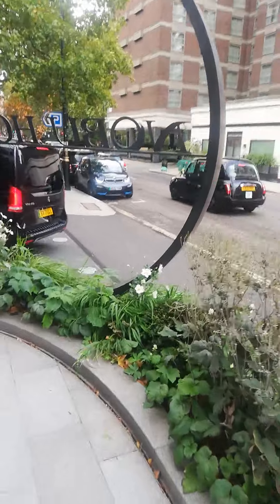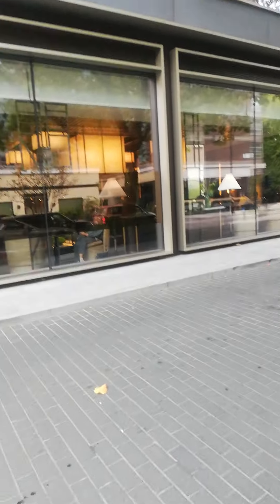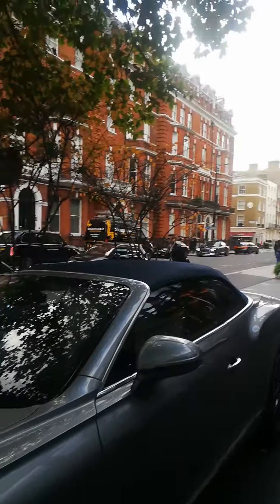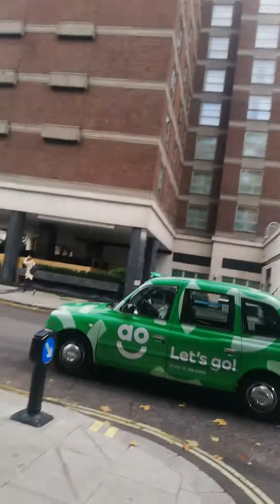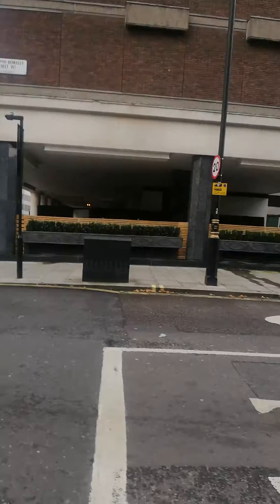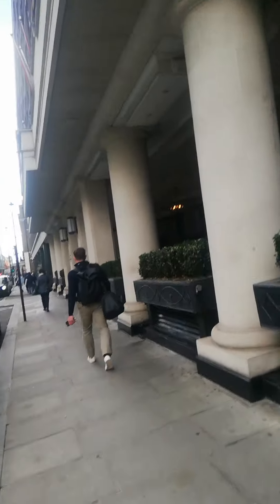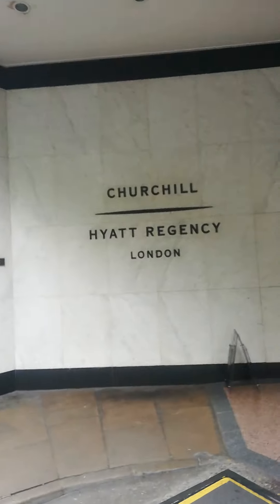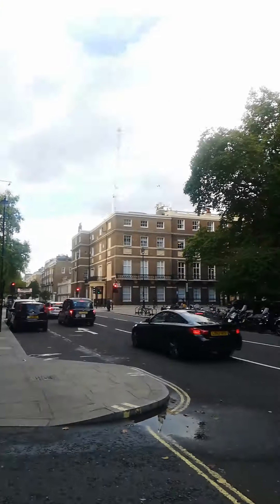Front of Nobu Hotel, Churchill Hilton London, Churchill Bar etc on Portman Street London 🇬🇧 Uk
Front of Nobu Hotel, Churchill Hilton London, Churchill Bar etc on Portman Street London 🇬🇧 Uk ABOUT  CHANNEL-
About